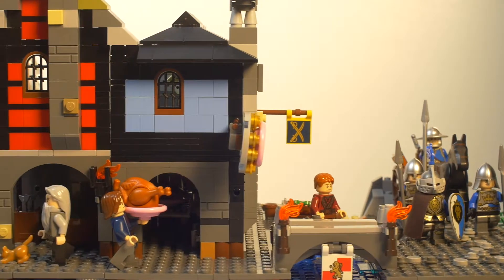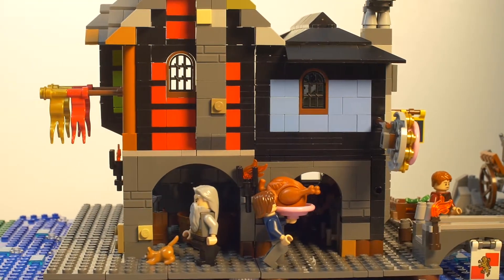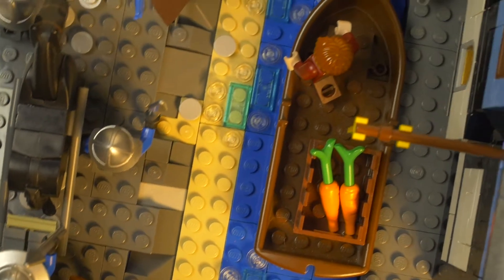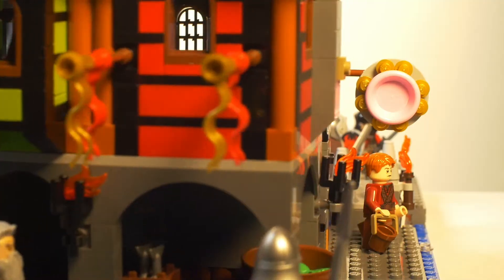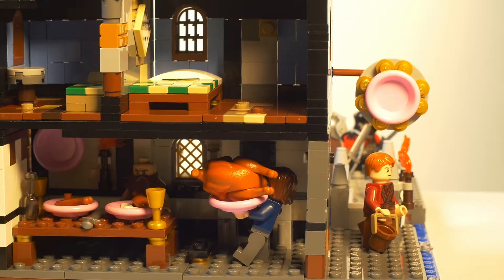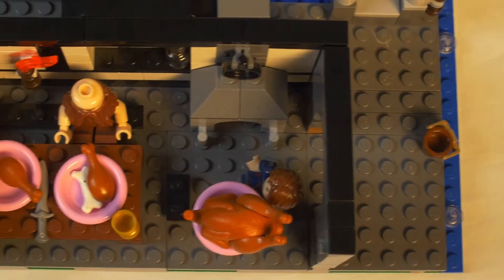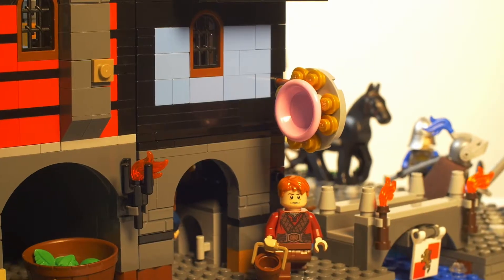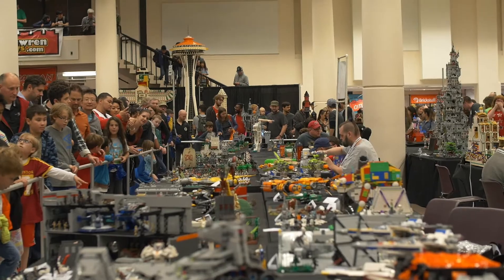LEGO Medieval Village MOC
I have built this LEGO Medieval Village that i'd like to share with you. From the knights in shining armor to the local tavern with delicious food. I've enjoyed creating this scene especially at this scale and I hope you like it too!

My name is Joshua. I am a homeschool, unschool, worldschool student. I have been a full-time traveler and nomad since June 2017. By age 14 i’ve visited 20 countries. Some of my favorite places I've been to are Ireland, Scotland, Denmark, Norway, Croatia and more. My passions are LEGO Design, Filmmaking, Public speaking, writing and acting. I hope to inspire others to pursue their dreams by sharing my experiences.